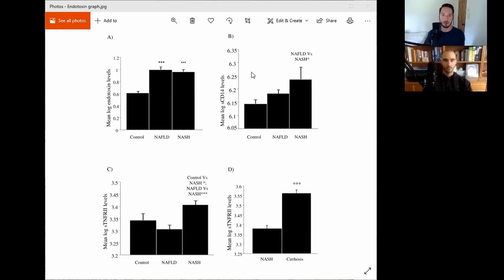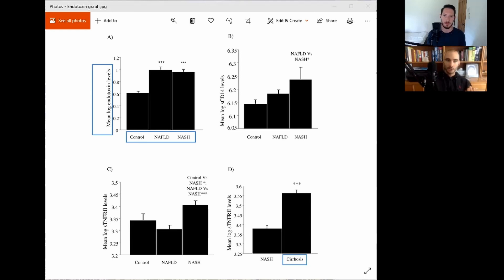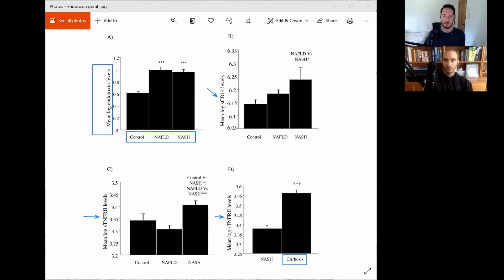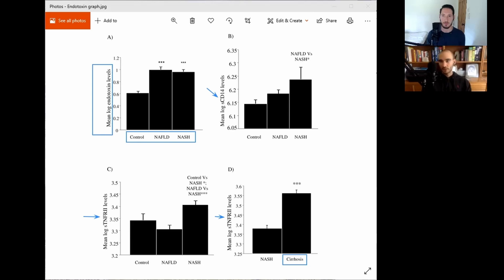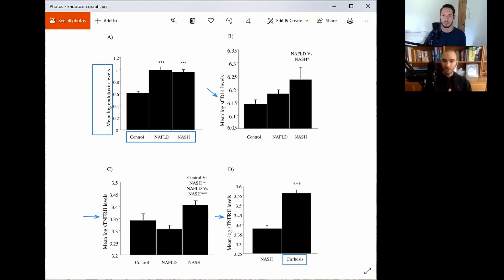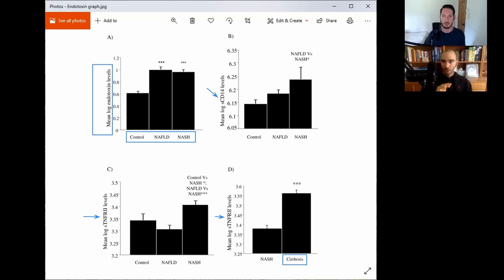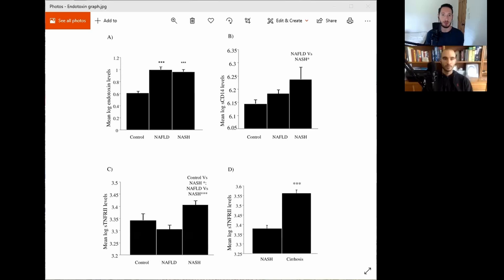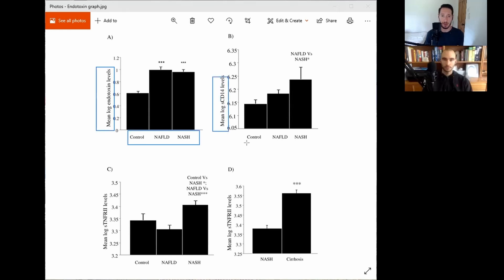Endotoxin Increases Inflammation, Blocks Metabolic Function, and Drives Fatty Liver Disease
In this clip from episode 67 of The Energy Balance Podcast, Jay and Mike discuss the role of endotoxin in driving fatty liver disease.

To see the studies and articles referenced throughout this episode, check out the show notes